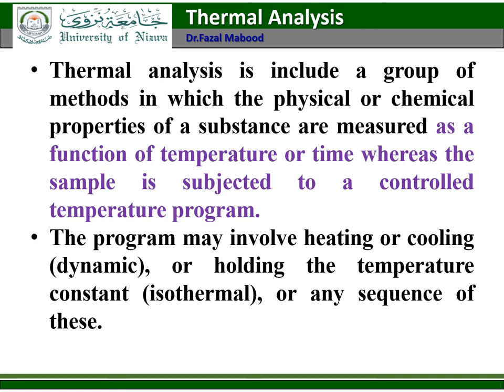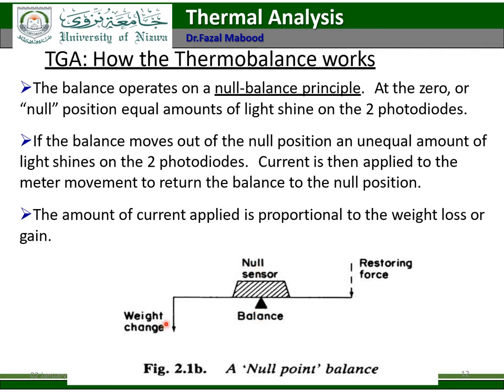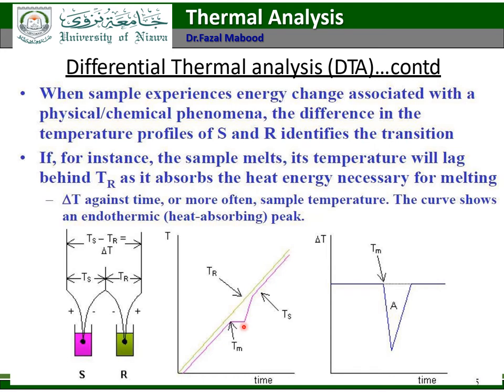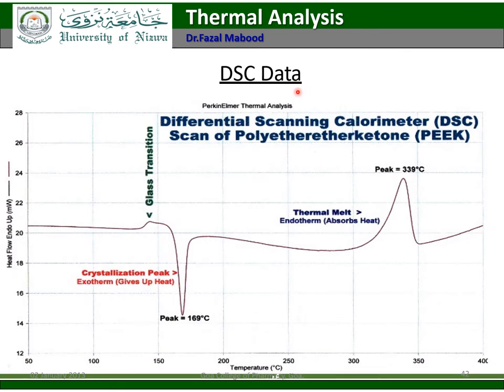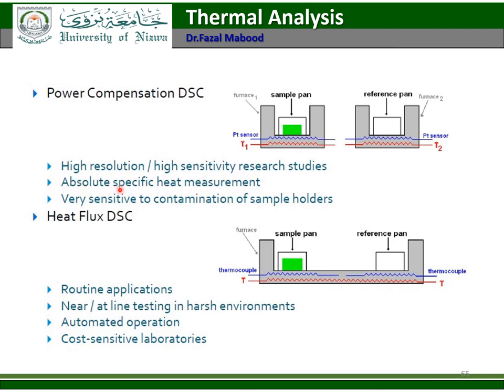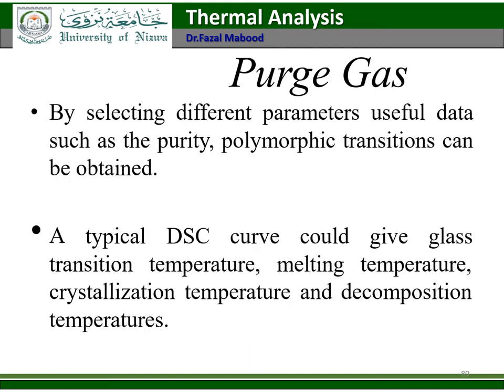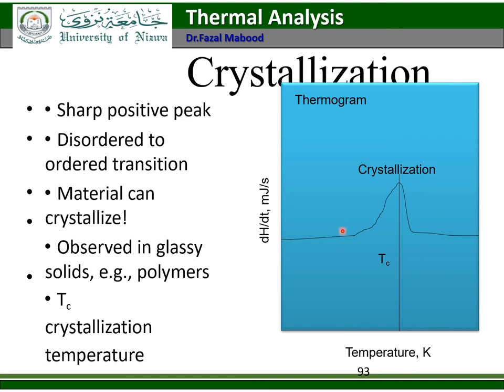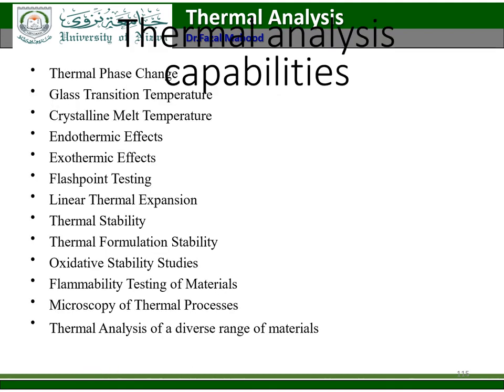Thermal Analysis by Fazal 2020 with recording by Fazal 2020